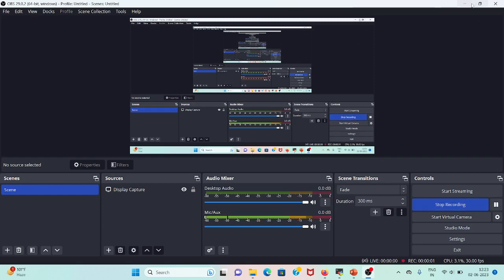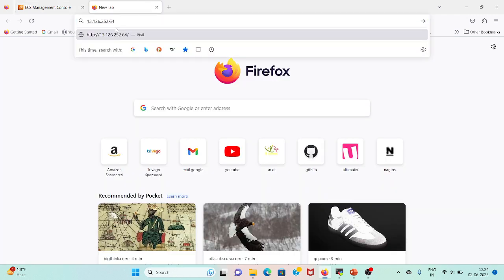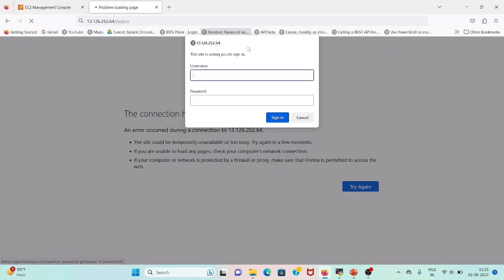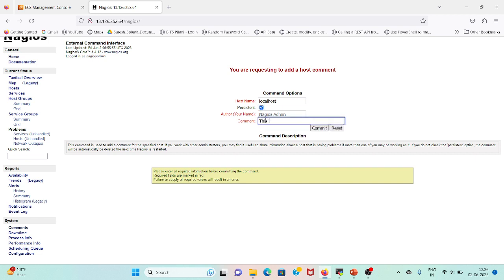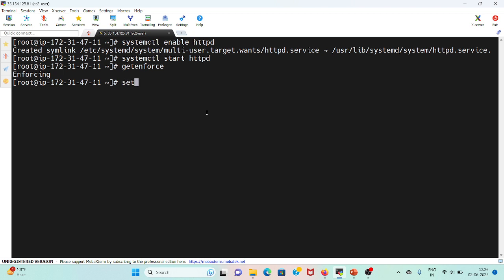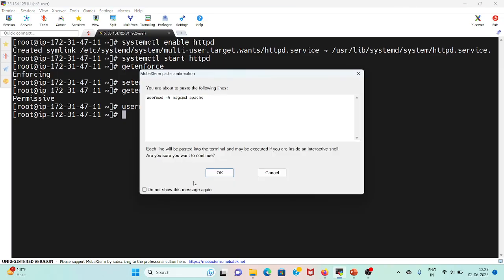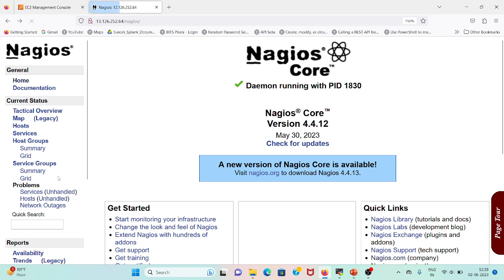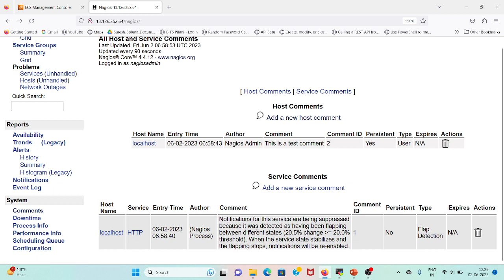Lesson 4_1 Error: Could not open command file '/usr/local/nagios/var/rw/nagios.cmd | Troubleshooting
The error message you encountered indicates that Nagios Core is unable to open the command file located at '/usr/local/nagios/var/rw/nagios.cmd'. This file is used to send commands to Nagios Core for various operations.

Description:
Welcome to our comprehensive tutorial on upgrading Nagios Core in RHEL 9! If you're using Nagios Core for monitoring your network infrastructure and you're ready to take advantage of the latest features and enhancements, this video is for you.